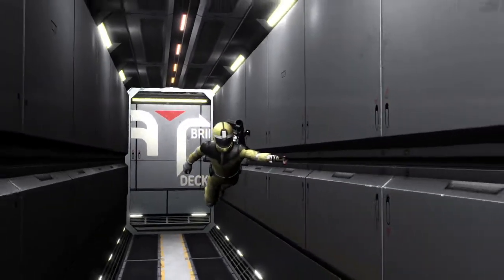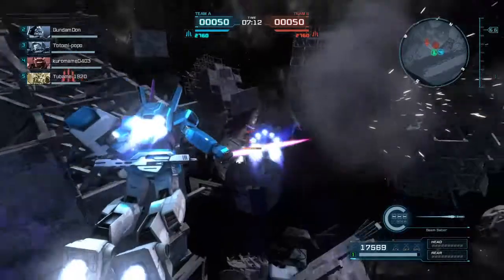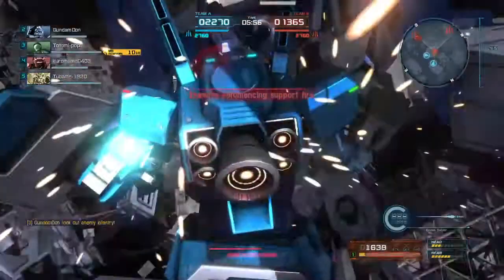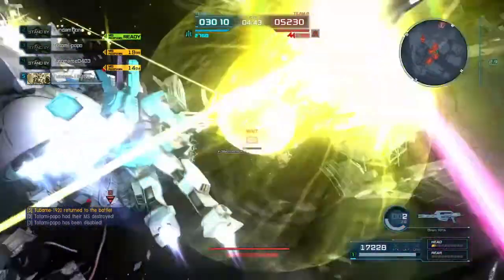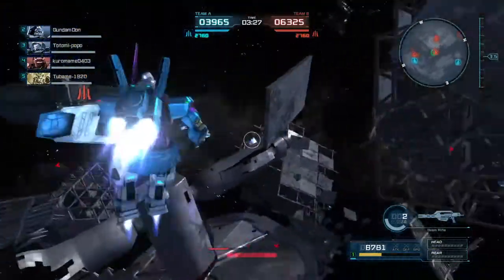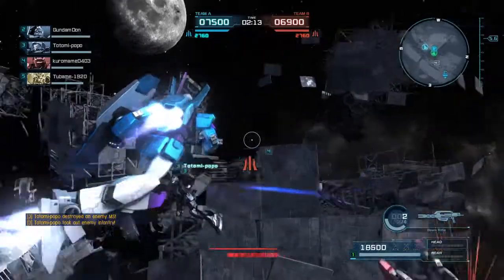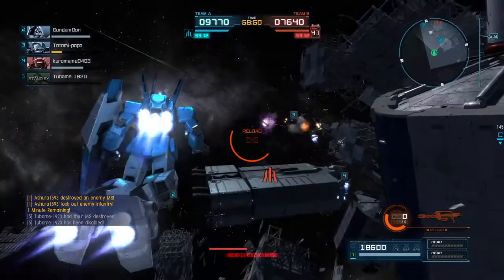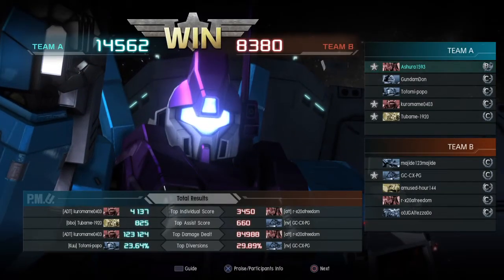Analysis of the GM NS Space type 550